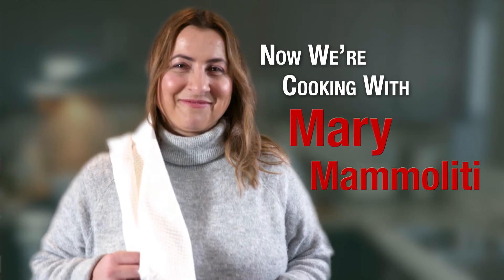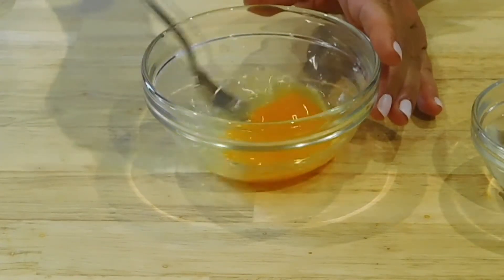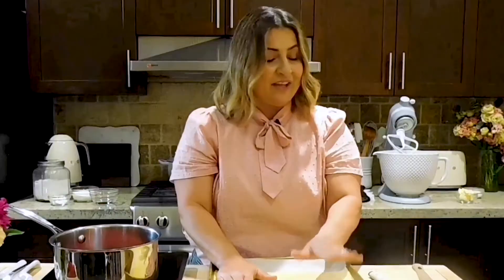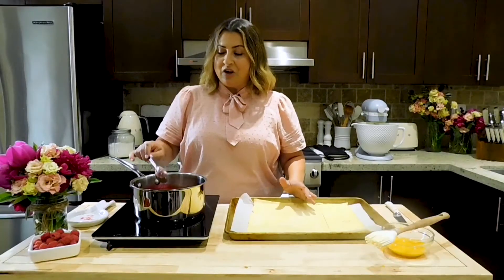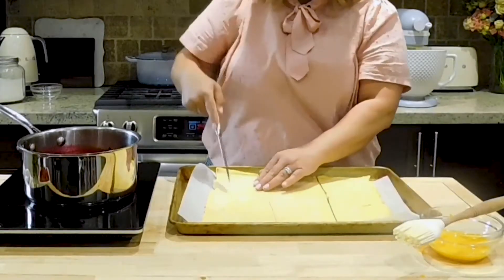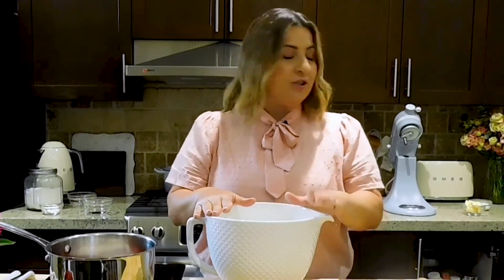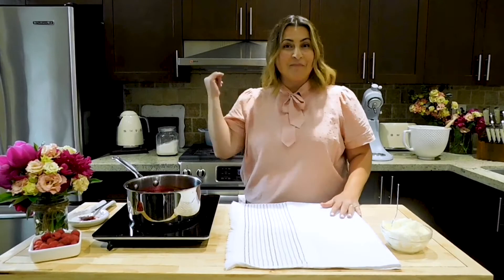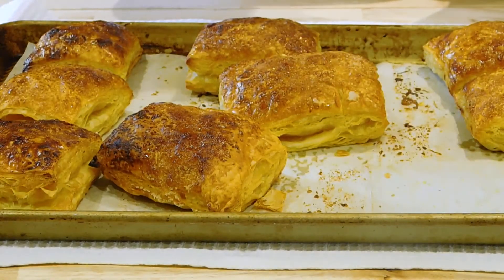Now We're Cooking with Mary Mammoliti: Passion Flakie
Chef Mary Mammoliti shares her recipe for the famous Passion Flakie. Yum!